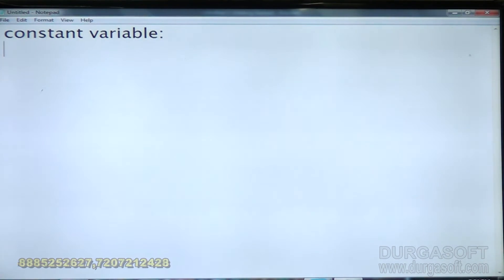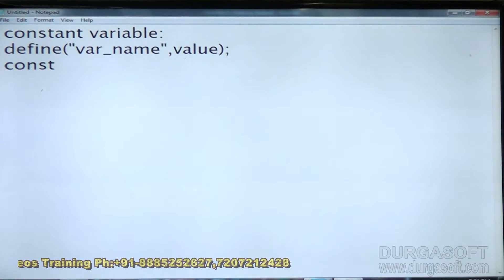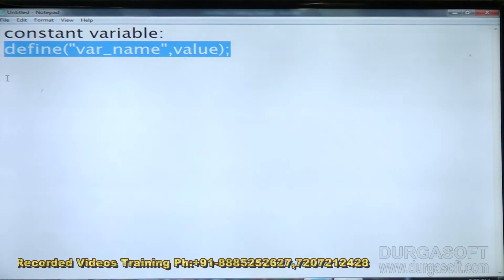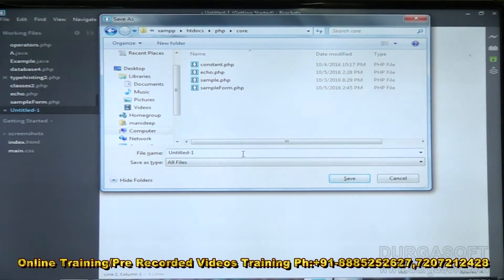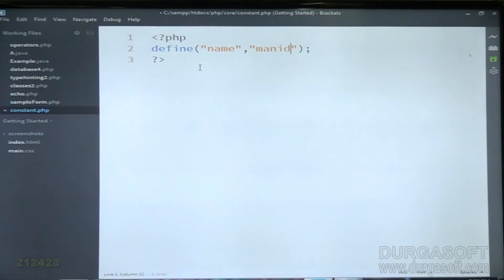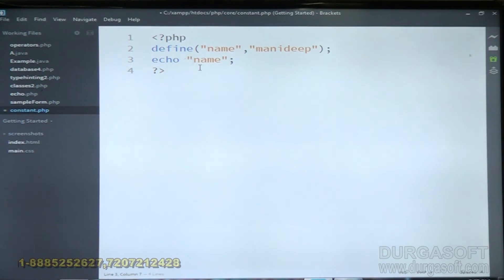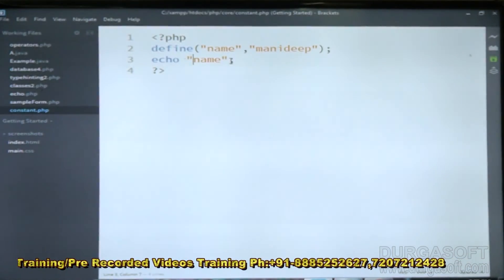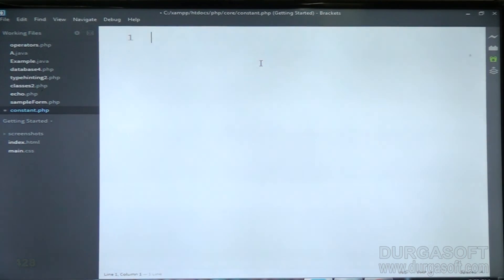PHP Variables Part 3 by Manideep